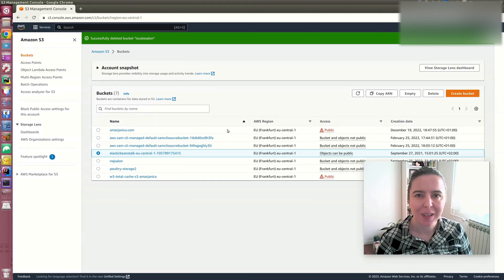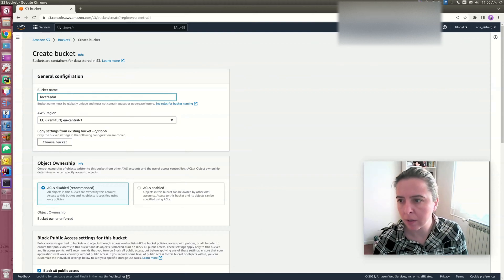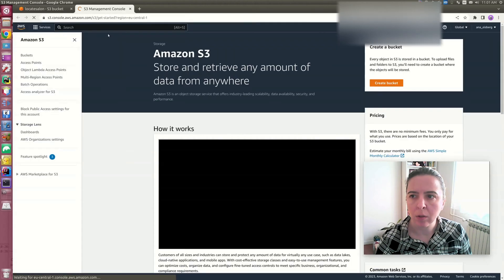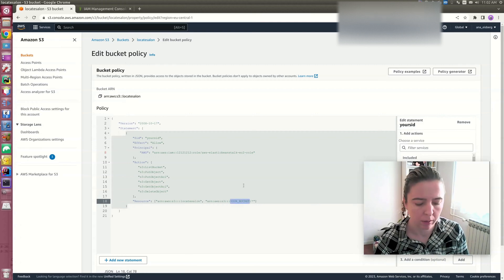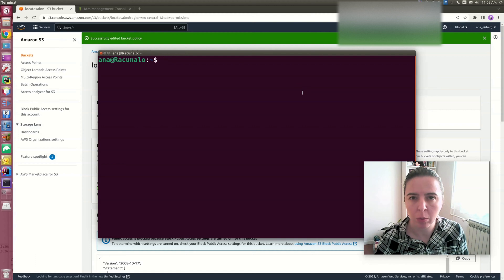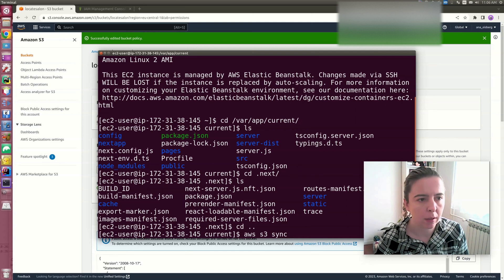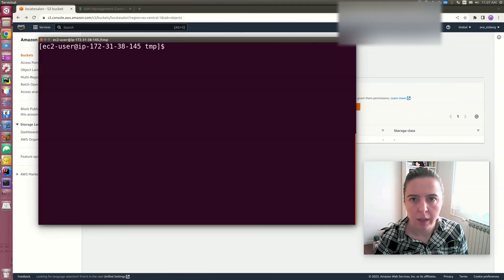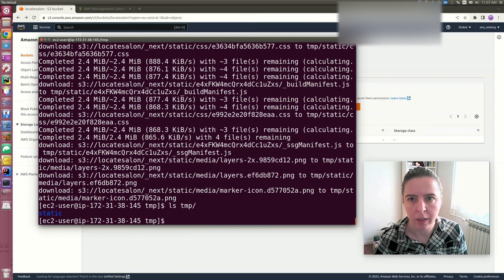How to sync data from elastic beanstalk to S3 bucket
You can use S3 as a persistent storage for your elastic beanstalk ec2 folders.